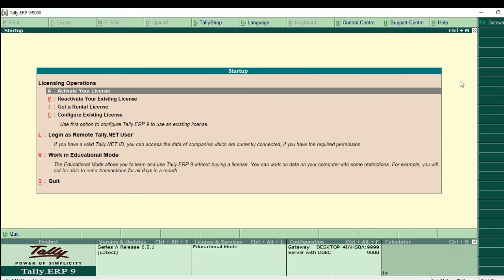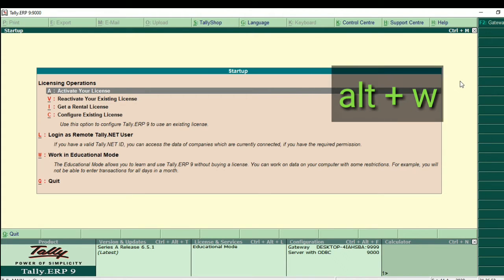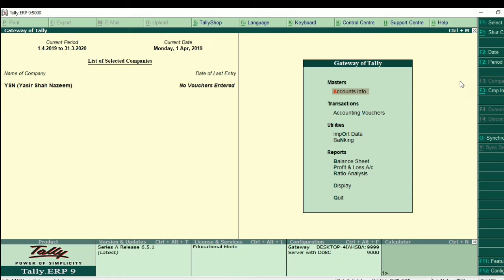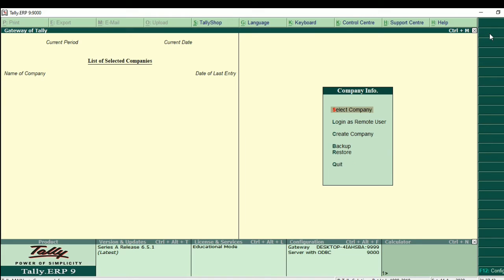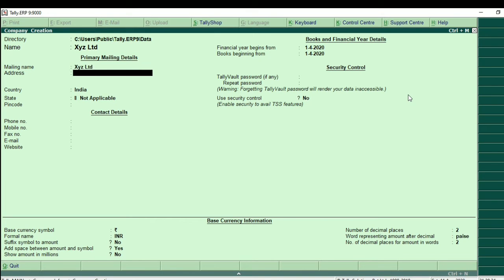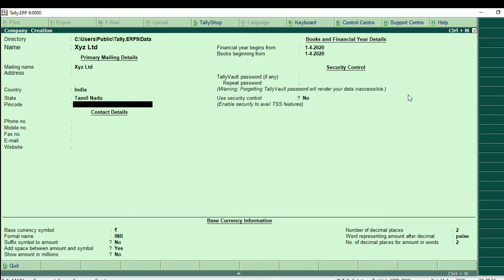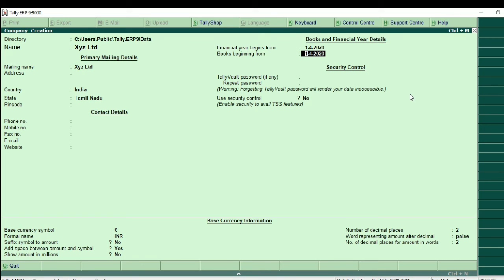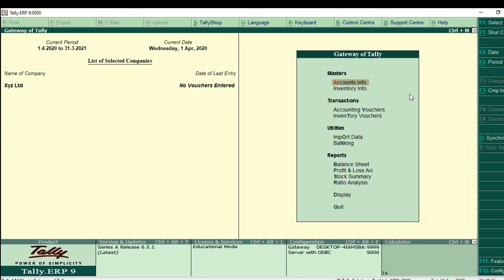How to Create a Company in Tally | Tamil (Part - 3)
In this video talk about:-

In this Tally ERP 9 tutorial, you will learn how to create company in Tally step by step simple methods. The first step to get started in Tally ERP 9 is to create a company. The creation of company in Tally involves basic information about company, books and currency details.